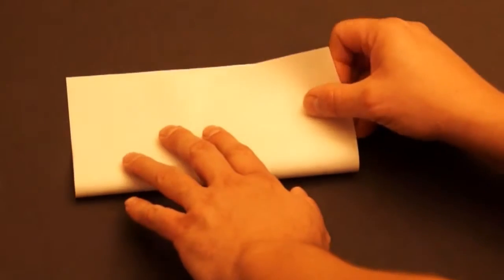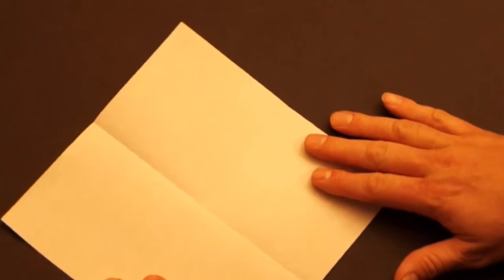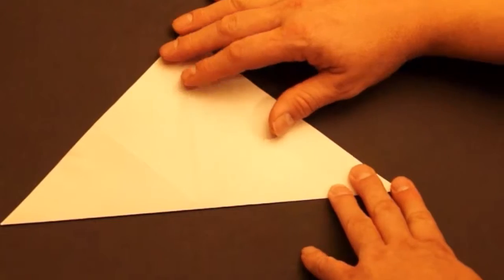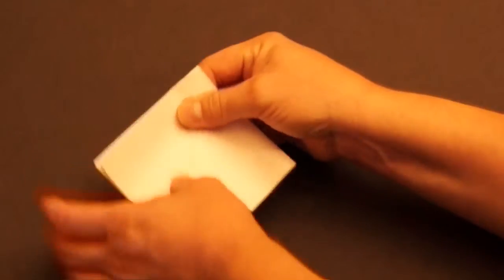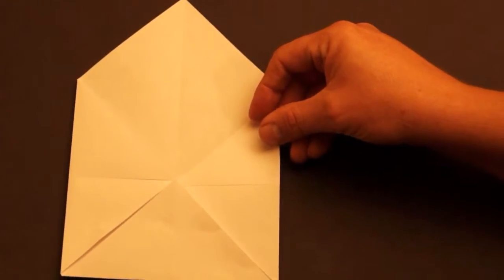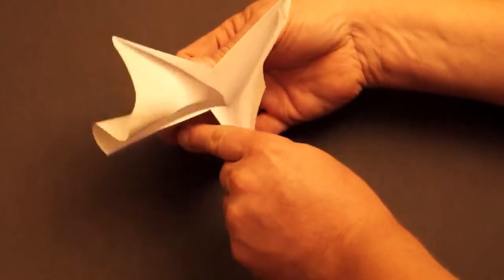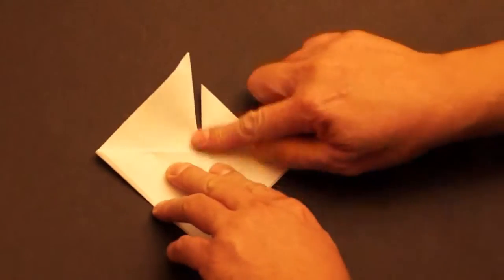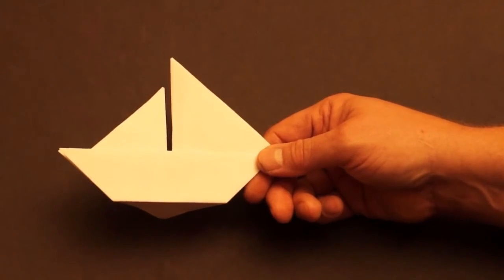How to Fold a Sailboat - JTF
Origami Time with Mr. Mayberry
Just The Folds
W2D4 - SAILBOAT
10/2016